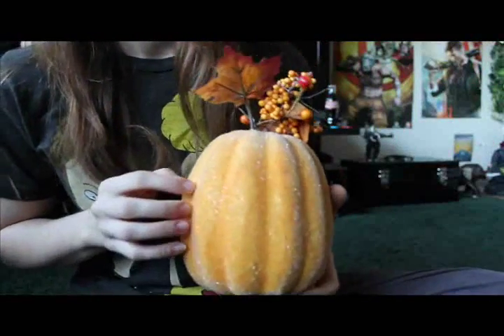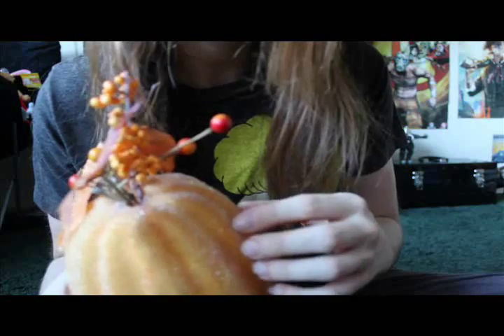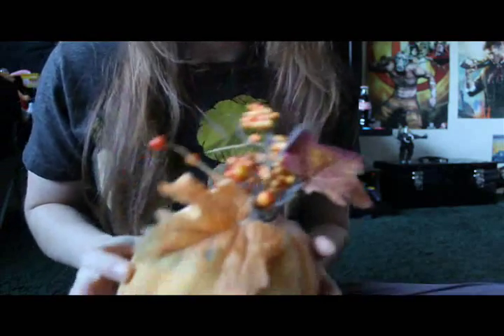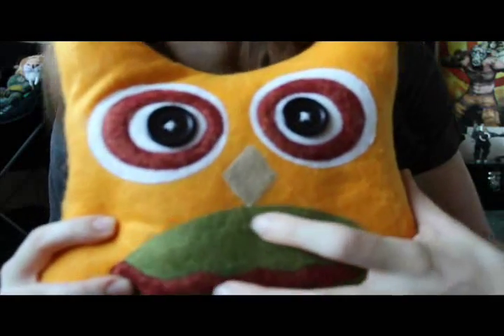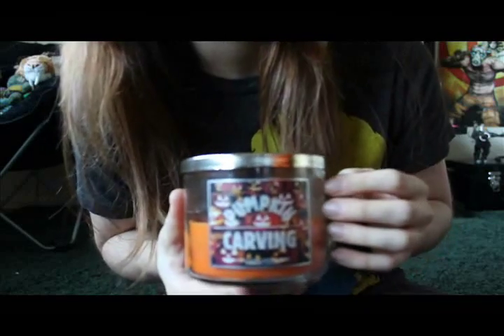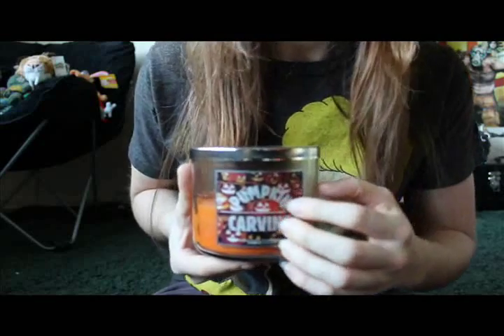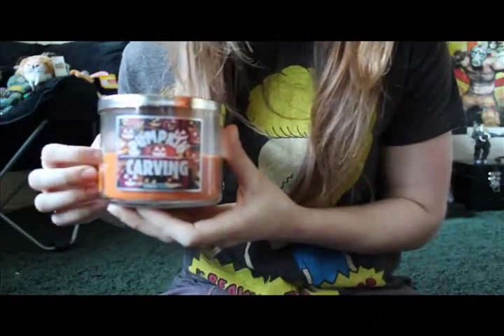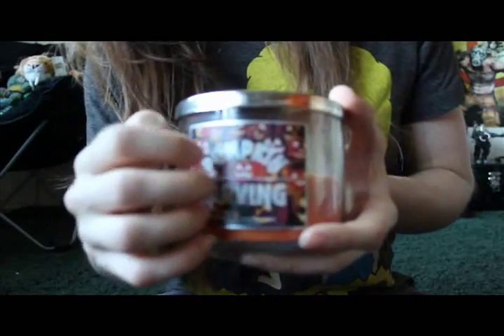ASMR Autumn/Halloween Show and Tell - Tapping, scratching and whispering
Hi guys! Happy Autumn! :) I wanted to make a quick whisper/ASMR video before work and picked three autumn/Halloween-themed items: The first is a beaded pumpkin - kind of a grindy/scratchy sound. The second is a cute stuffed owl (fabric scratching) and the third is a pumpkin-scented candle (tapping). Please wear headphones!

Another video will be coming out this week - I am planning to do a whispered reading of the Garfield Halloween Adventure comic book, based on the beloved Halloween cartoon :)

Happy Halloween everyone! I hope you are all doing great, and staying warm & cozy! xoxoxo - Shlee